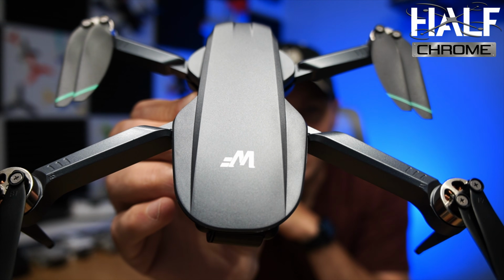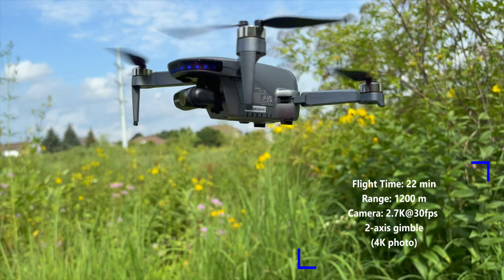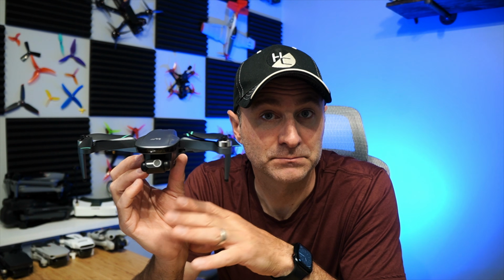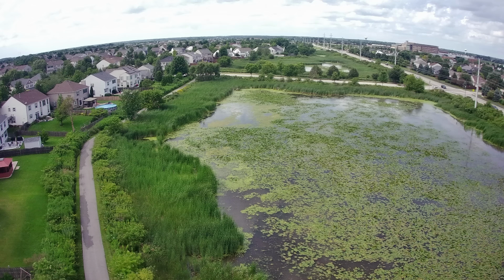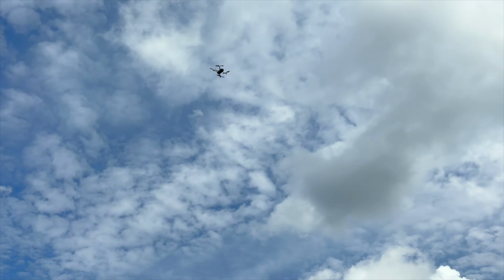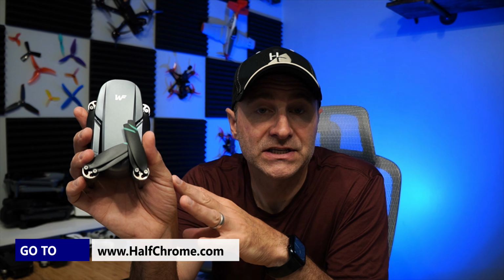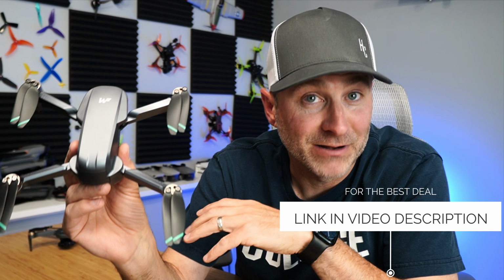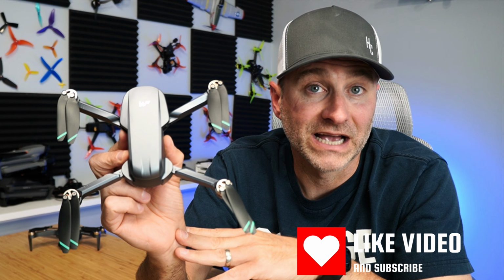Best drone under $150 | WeFone WF40 | A Beginner Drone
Use this code to bring the price to $87: MMCWR7UR

Best Mini Drone $750- Mini 4 Pro
Best FPV Cinewhoop $1100- DJI Avata
Best Real Estate Drone- Air 3
Best overall drone: $2100: Mavic 3

DJI Avata